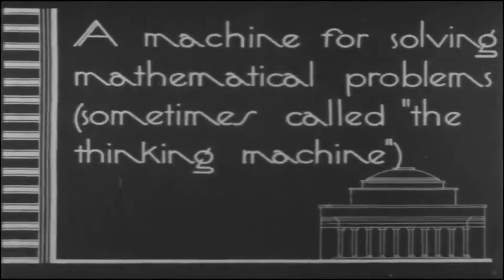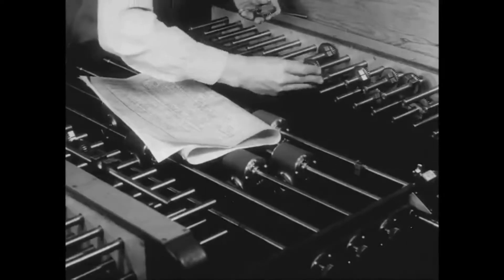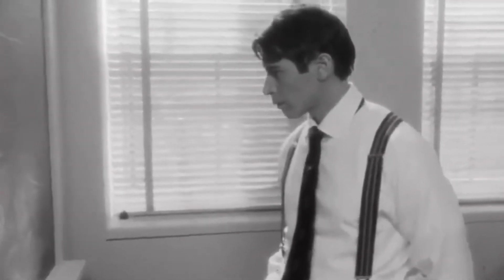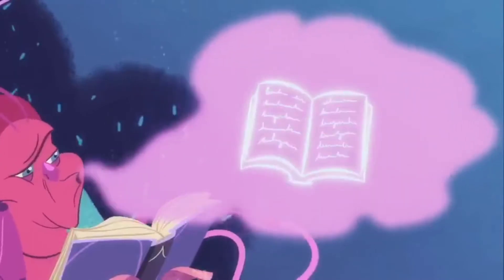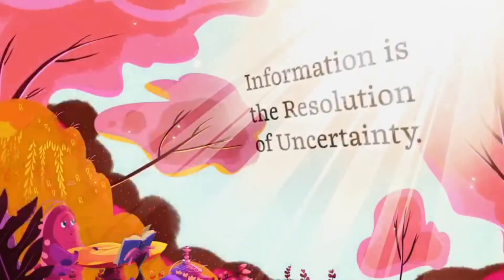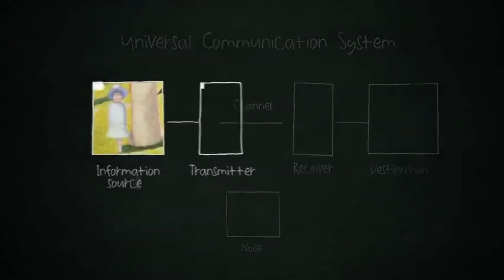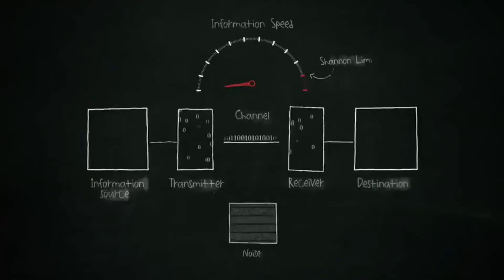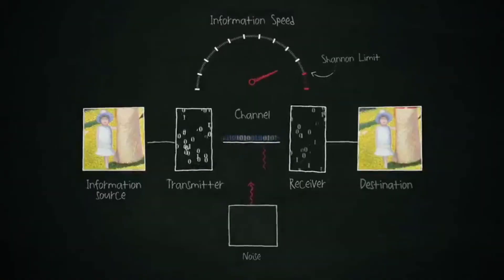The Father of BINARY CODE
[0:00] Who is Claude Shannon?
[1:03] Laws of Thought
[4:53] Letter Frequency
[8:13] Binary Digits
[14:29] Shannon's other contributions